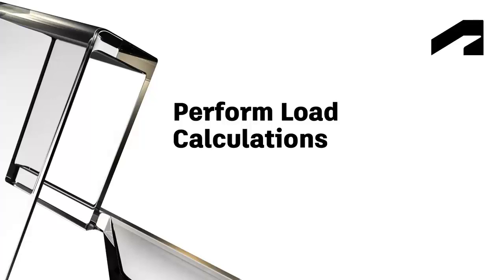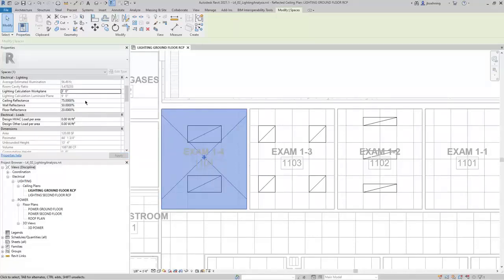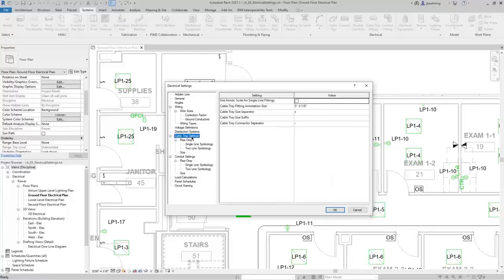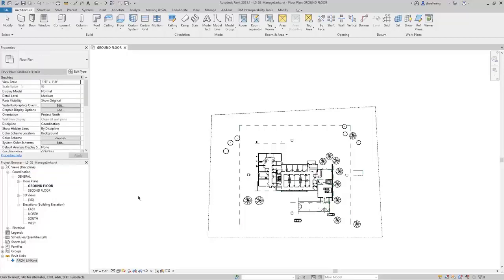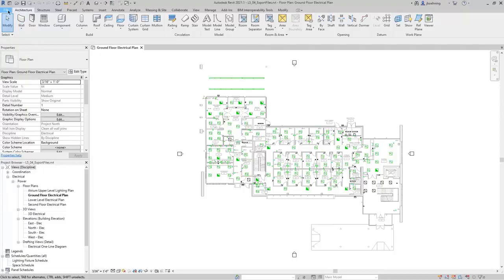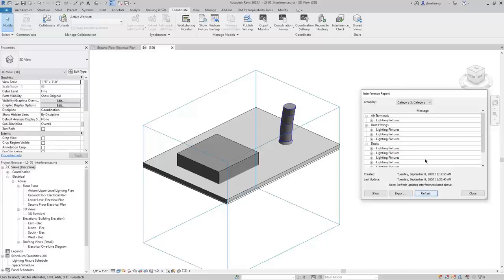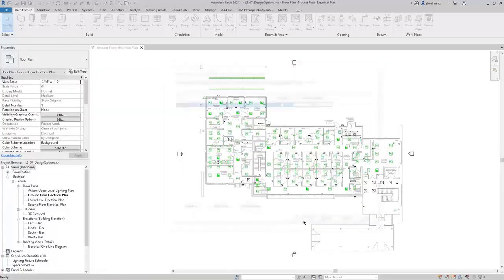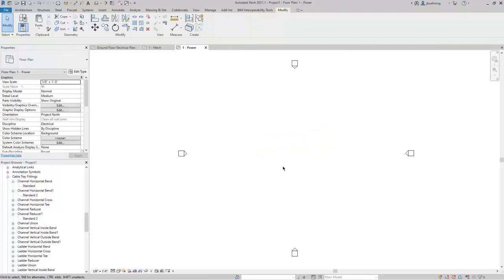Tutorial Revit for Electrical Design : Analysis & Collaboration for electrical design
Collaboration begins with good project management. Discover best practices for using reference files, including importing, exporting, and linking files. Then learn to collaborate with others using worksharing.

After completing this module, you'll be able to:

Use reference files.
Define and use worksharing concepts.
Collaborate with others.